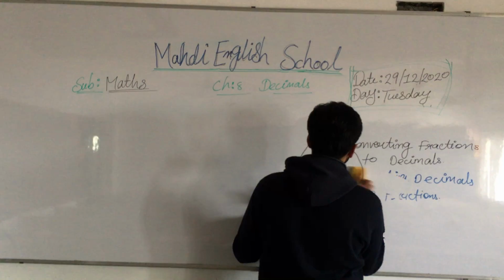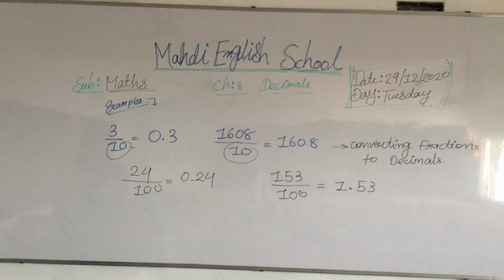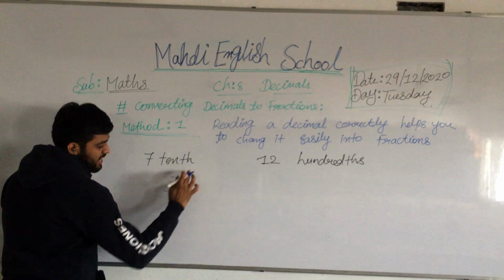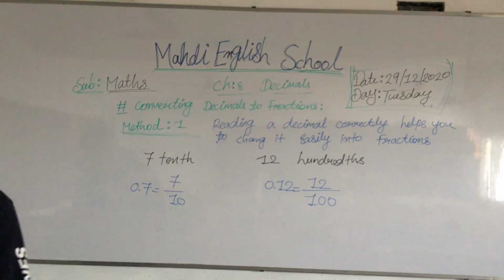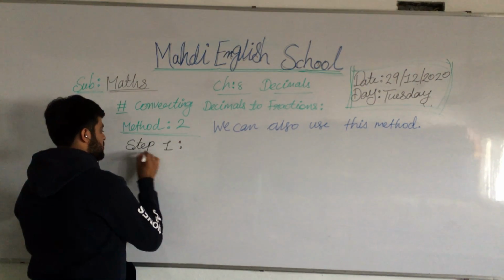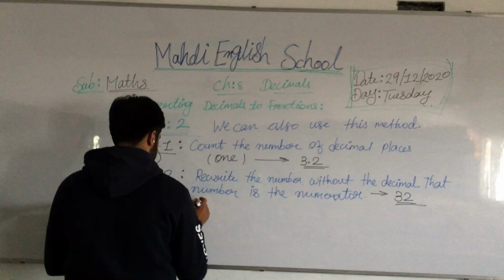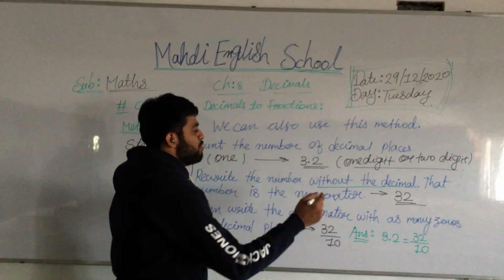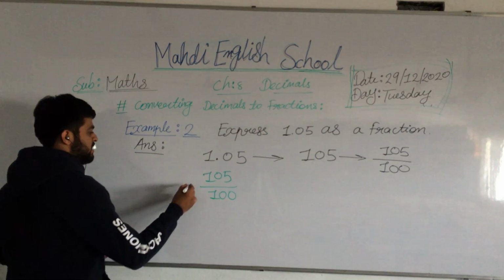English Medium - STD - 4 - MATHS - EX - 8 - C - Q - 1